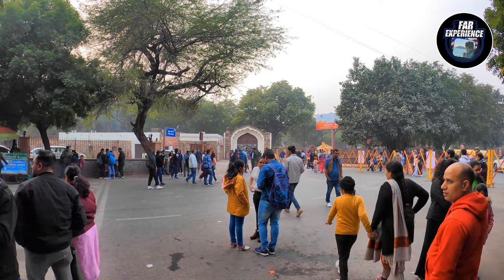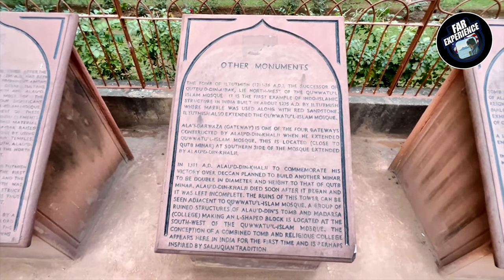24 Hours in Qutub Minar! Unraveling India's Most Iconic Monument! 🇮🇳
Experience the architectural wonder of Qutub Minar in India! Learn about the history and significance of this iconic landmark.

Today we are visiting the most visited and famous Historical Monument of India and Delhi Qutub Minar which is also mentioned as Qutb Minar and Kutub Minar. It is the 12th Century Marvel of India.

The Qutb Minar, also spelled Qutub Minar and Qutab Minar, is a minaret that forms part of the Qutb complex, which lies at the site of Delhi’s oldest fortified city, Lal Kot. It is a UNESCO World Heritage Site in the Mehrauli area of South Delhi, India.It is one of the most visited tourist spots in the city, mostly built between 1199 and 1220

It can be compared to the 62-metre all-brick Minaret of Jam in Afghanistan, of c. 1190, which was constructed a decade or so before the probable start of the Delhi tower.The surfaces of both are elaborately decorated with inscriptions and geometric patterns. The Qutb Minar has a shaft that is fluted with "superb stalactite bracketing under the balconies" at the top of each stage.[n general, minarets were slow to be used in India and are often detached from the main mosque where they exist.

Code: TZYI3OXP08JBJHDX